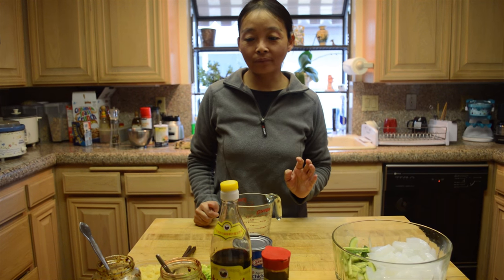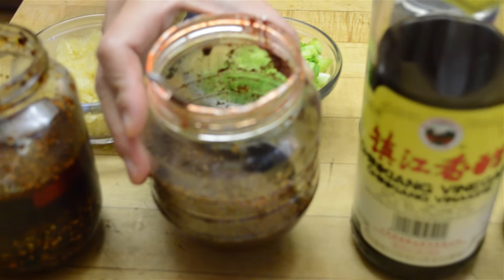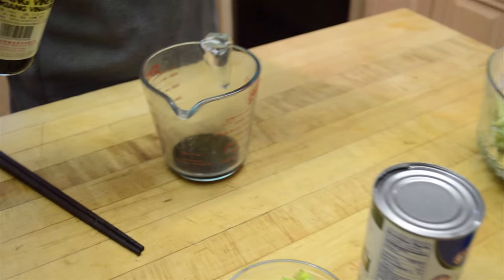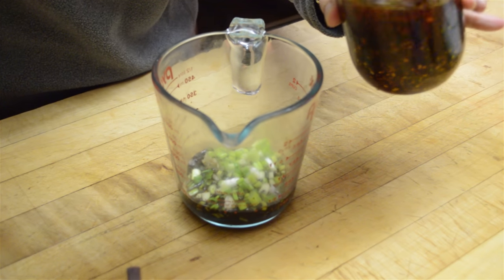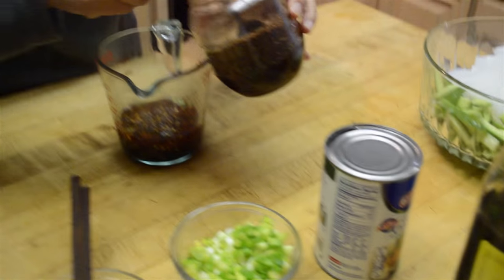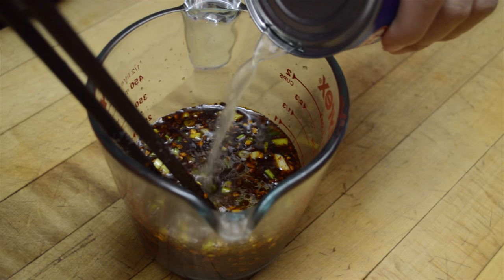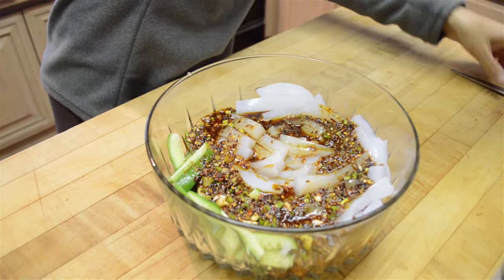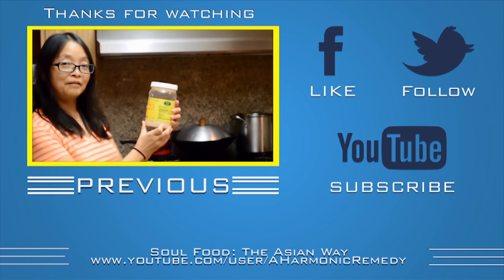How to Make Szechuan Sauce for Noodle Salad